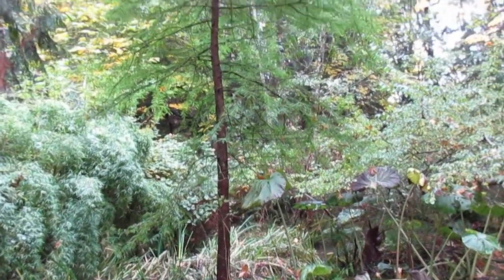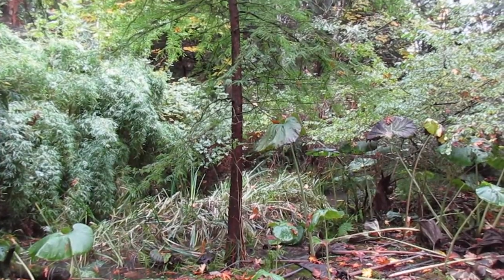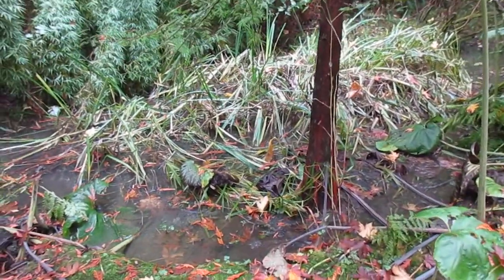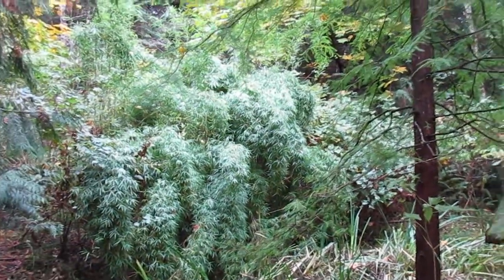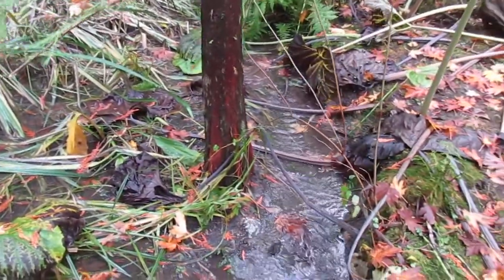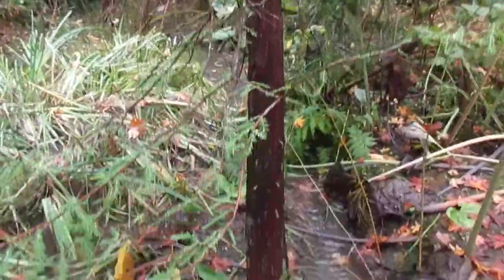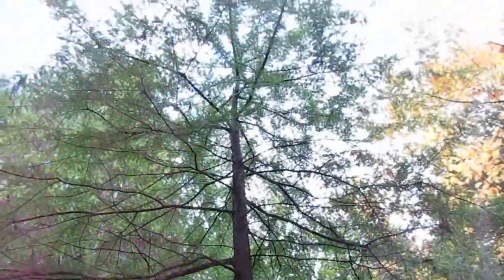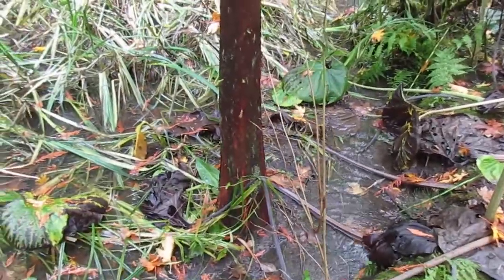Growing Bald Cypress in Canada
Taxodium distichum